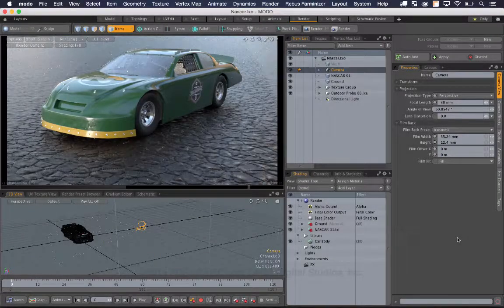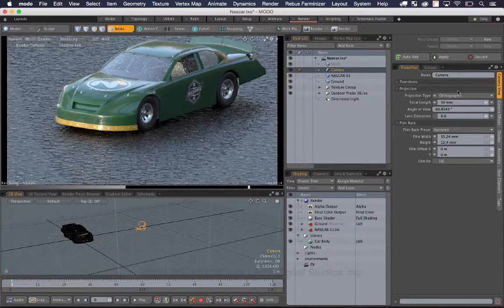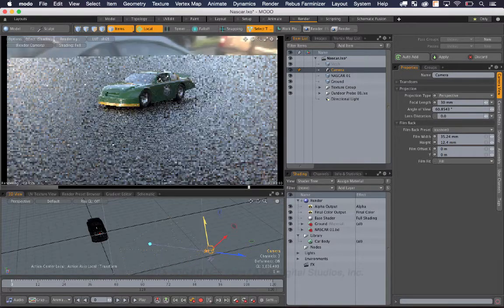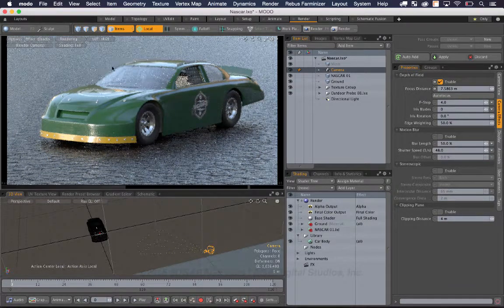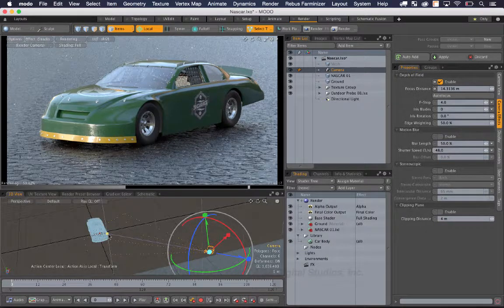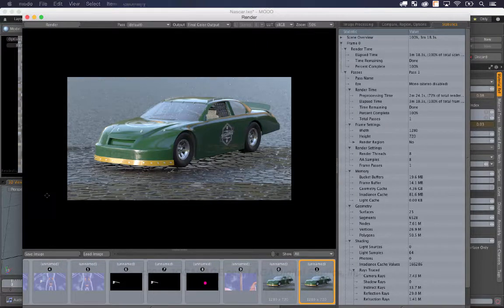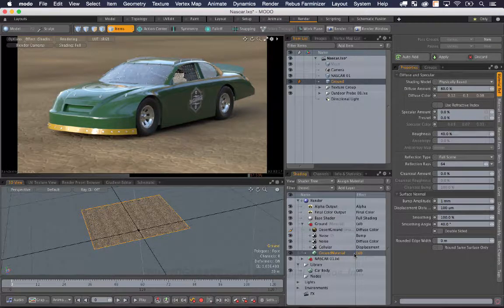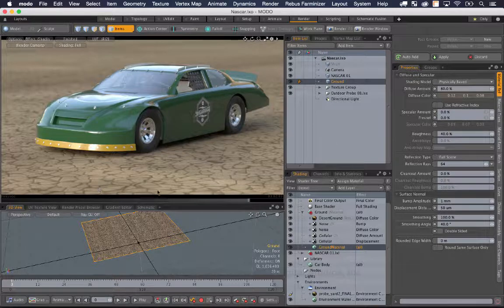16 3DG M901 Camera